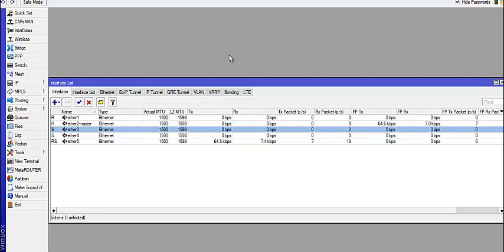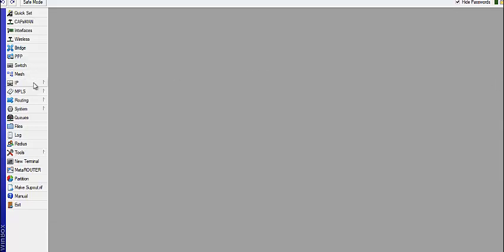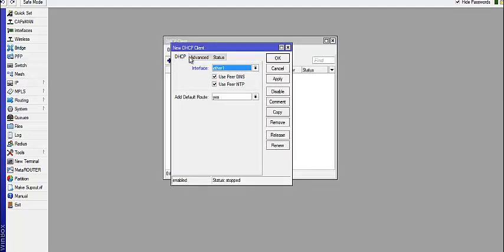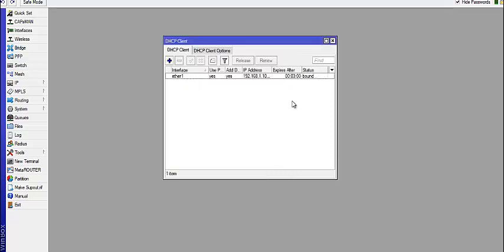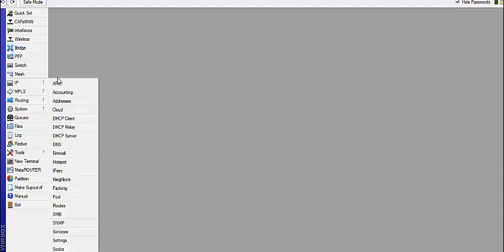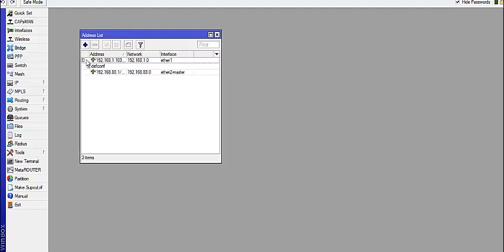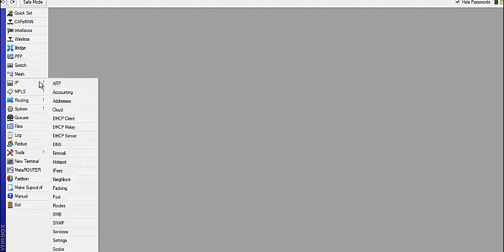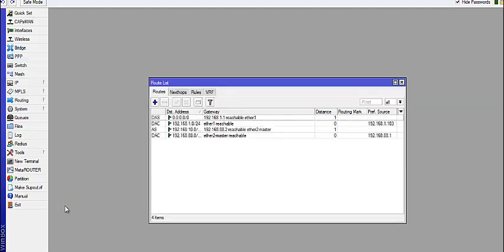Configuring DHCP client on a Mikrotik Router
There are times you need to make your router a dhcp client. To do that, you need to configure the interface connecting to your ISP as a dhcp client. This I demonstrated in this video. for more